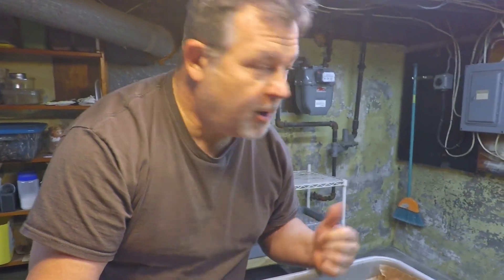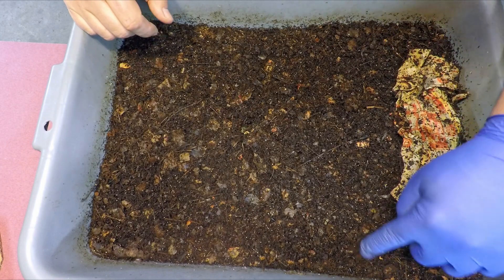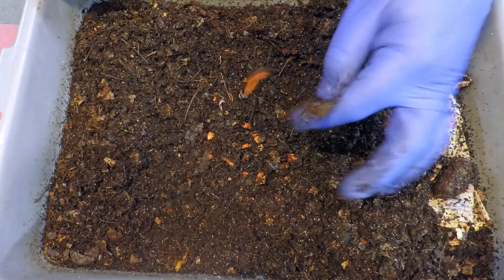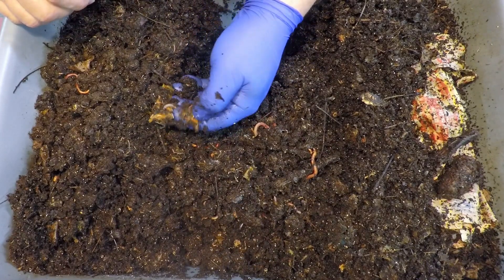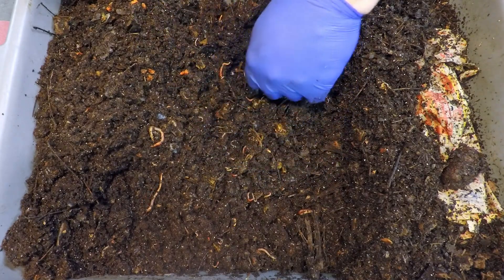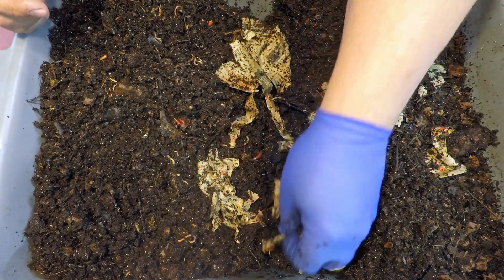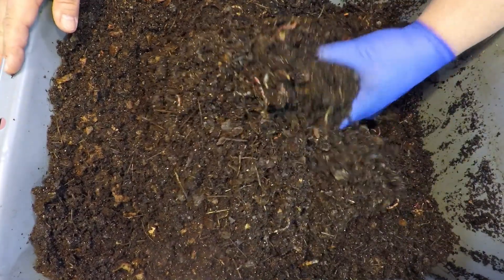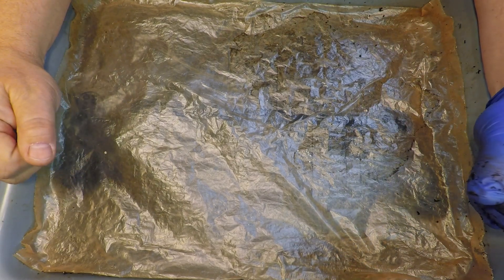140-day worm bin on 8th day of foraging - vermicompost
After its 16th feeding the viewers were asked to recommend the next steps. It was basically a choice between continuing to compost in the bin versus stopping & initiating foraging. The overwhelming consensus was to begin foraging

DIATOMACEOUS EARTH:
5 lb bag food grade with duster
4 lb bag

NEEM CAKE
5 lb

NEEM OIL
16 oz
32 oz
128 oz

SEE-THROUGH COMPOST CONTAINERS:
3 chamber acrylic; includes 3 thermometers

00:00  |  Intro
01:20  |  Inspection of bin
09:10  |  Cover up & put away